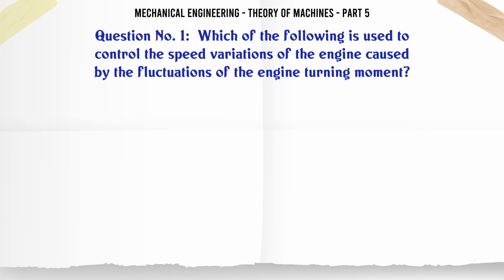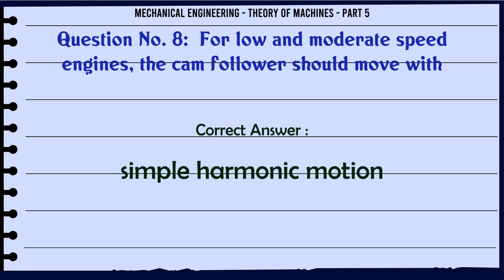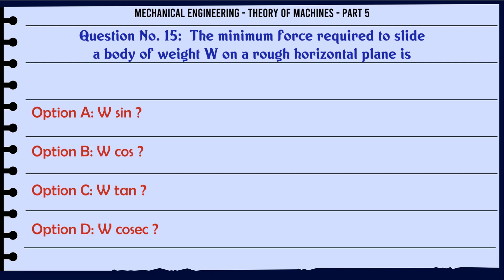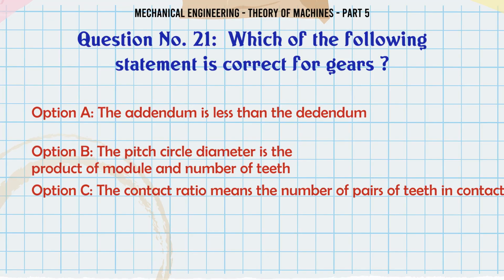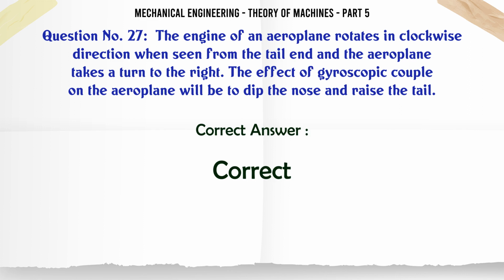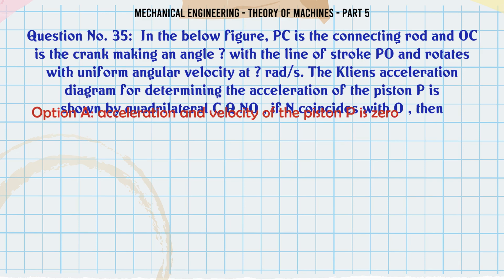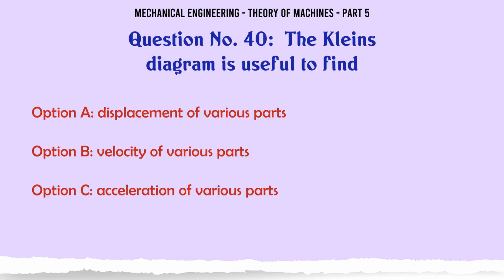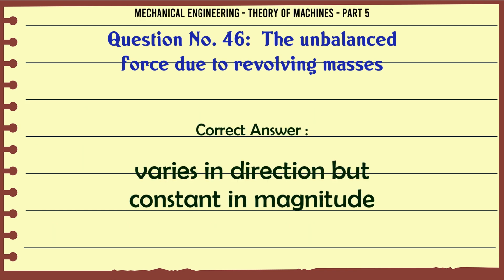MCQ Questions Theory of machines - Part 5 with Answers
Theory of machines - Part 5 GK Quiz.

Question and Answers related to Theory of machines - Part 5

List of top 5 Questions:

The ratio of the number of teeth to the pitch circle diameter in millimetres, is called

The ratio of the pitch circle diameter in millimetres to the number of teeth, is called circular pitch.

The rotating shafts tend to vibrate violently at whirling speeds because

Which of the following is an inversion of a double slider crank chain?

Content of this Video:

MCQ question answers for Theory of machines - Part 5